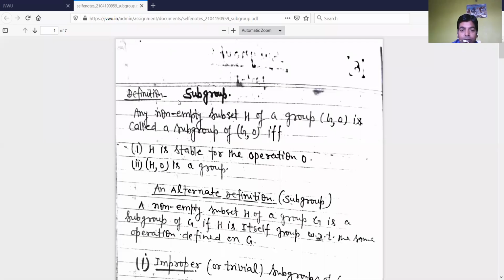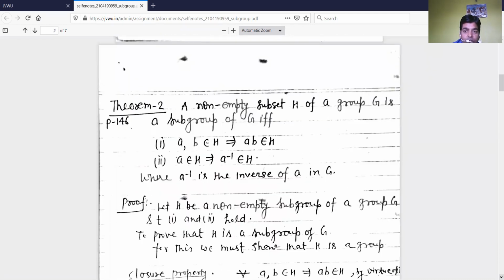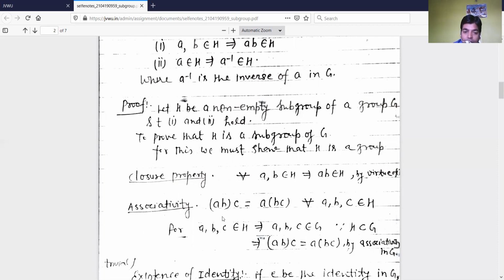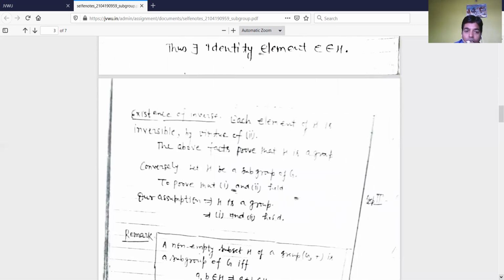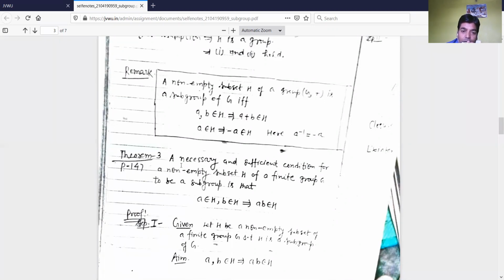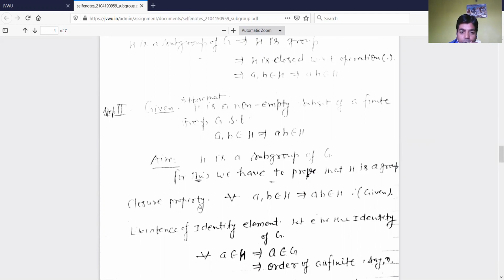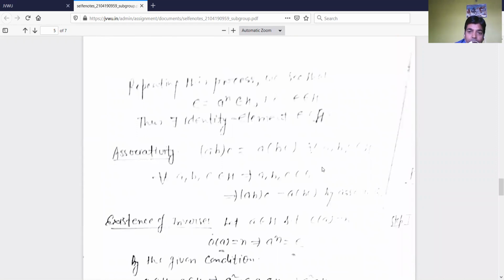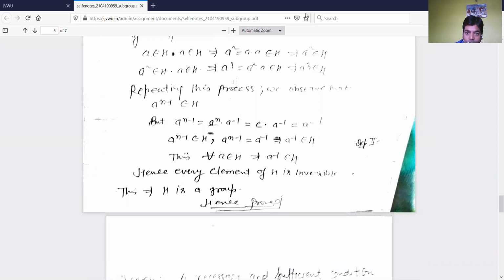group theory 1.5